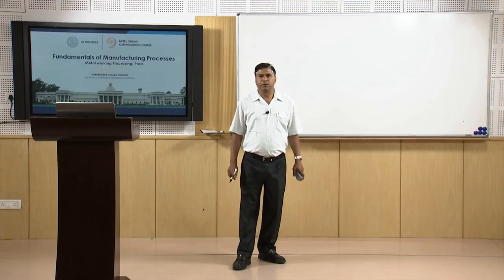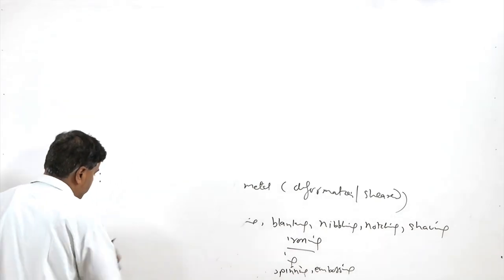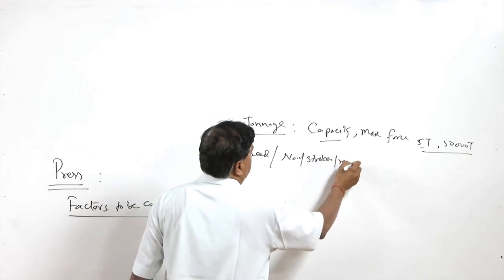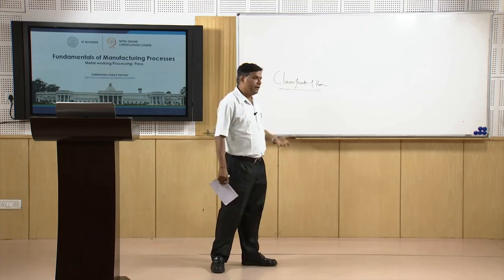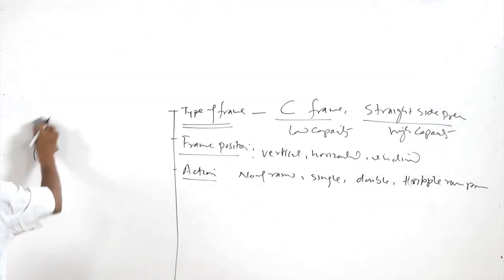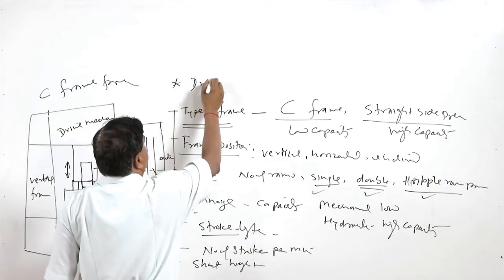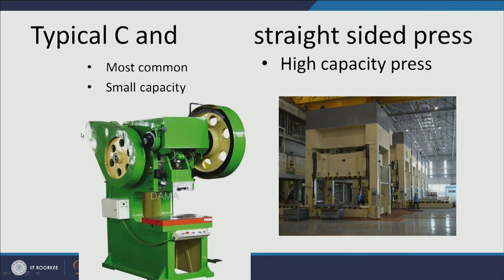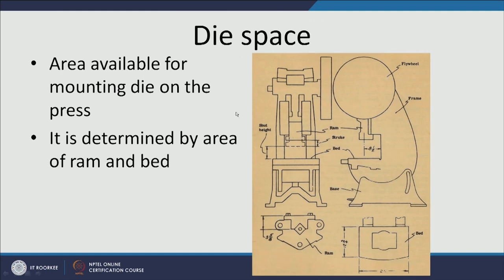LECTURE 30 METAL WORKING PROCESSES PRESS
This lecture describes the purpose, basis of classification, design, selection of presses.